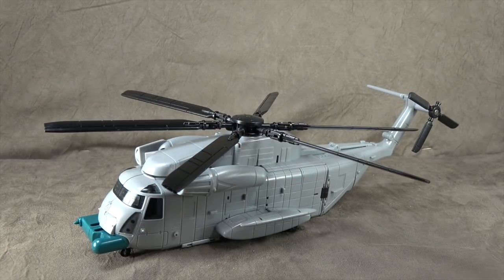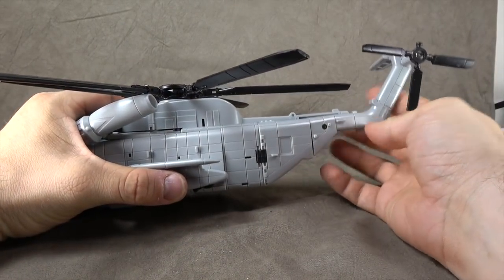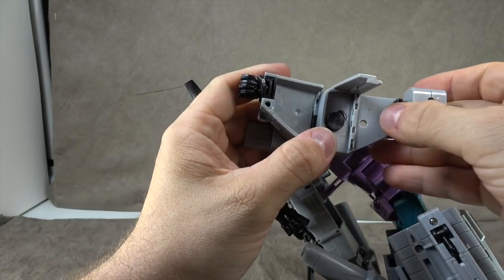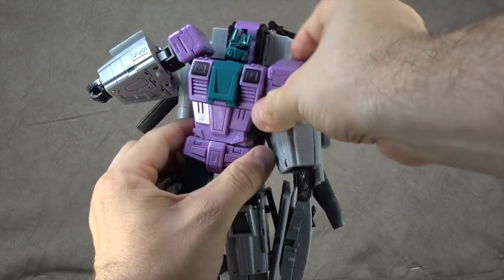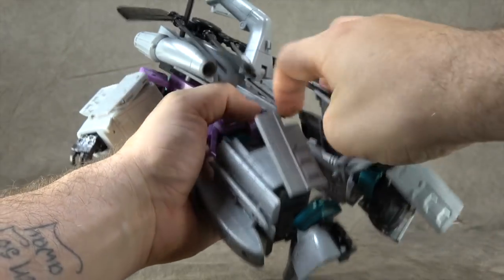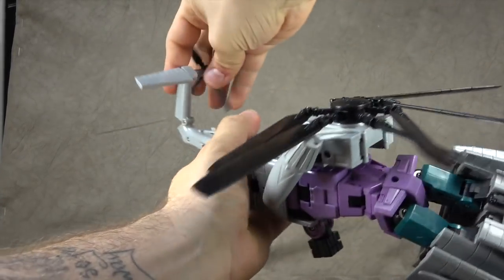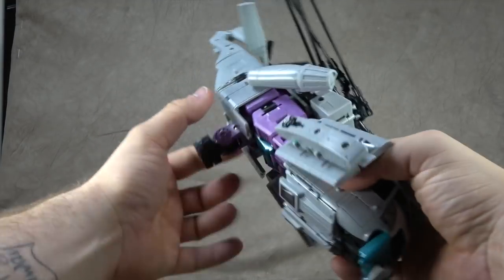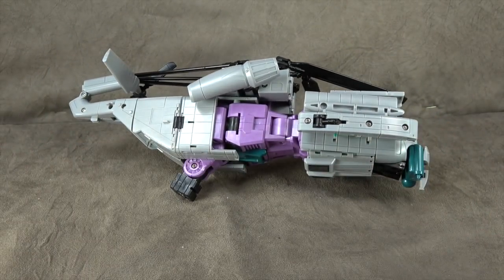Transformers 3rd Party Zeta Whirlwind (Vortex)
This is a review of Transformers 3rd Party Zeta Whirlwind (Vortex).  where we take a look at the figure, accessories, and talk about what happened.

Thanks Again!!!